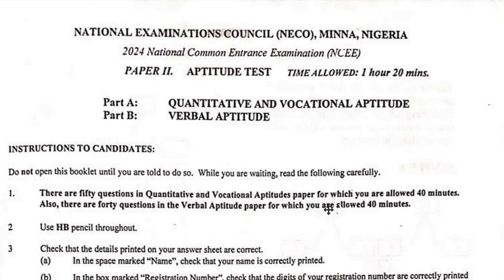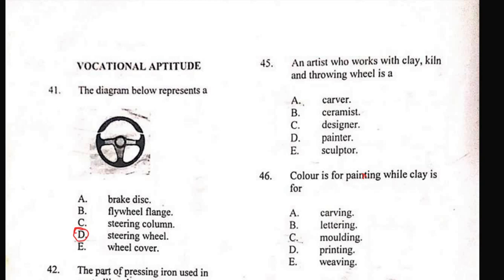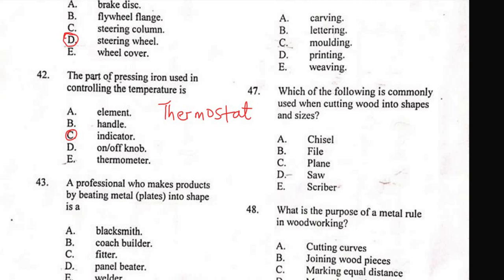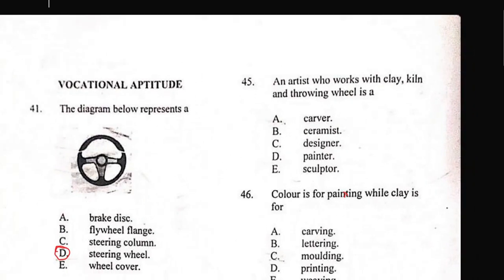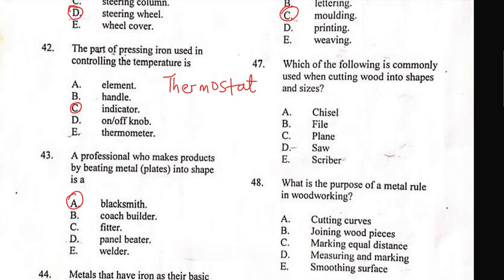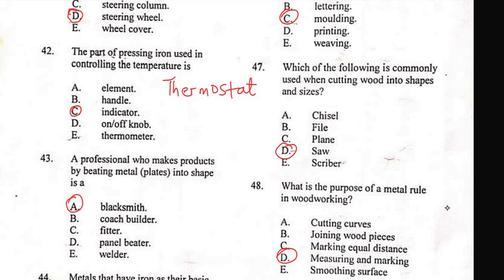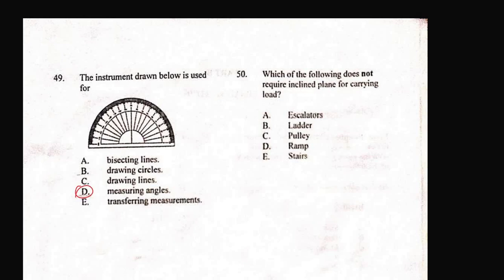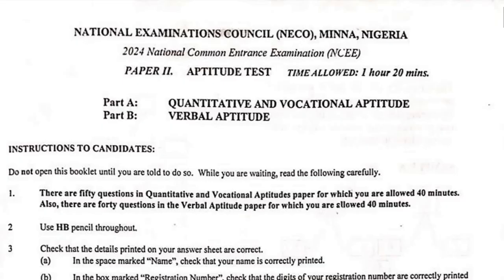2024 National Common Entrance Examination (NCEE): Vocational Aptitude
This video contains solution to 2024  National Common Entrance Examination (NCEE) Vocational Aptitude Questions.

It will help prepare pupils for future entrance examination.